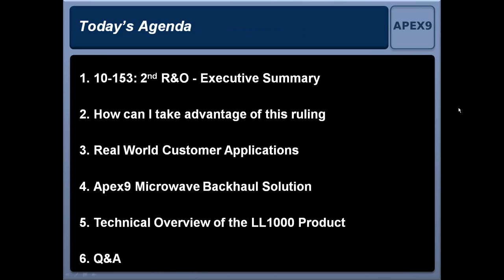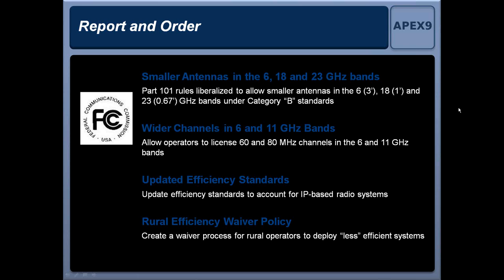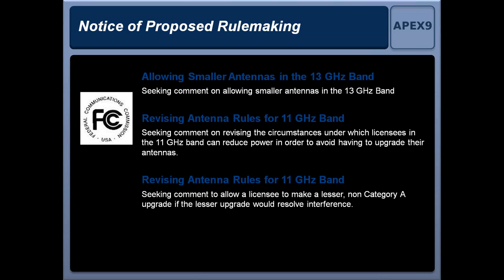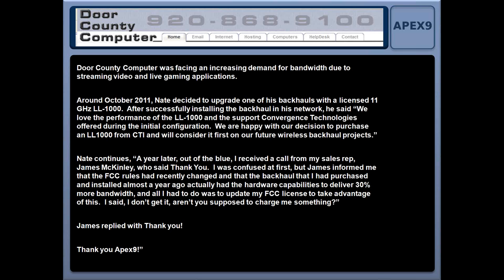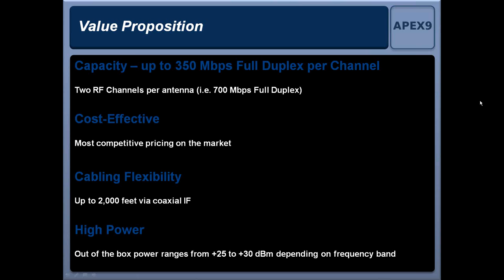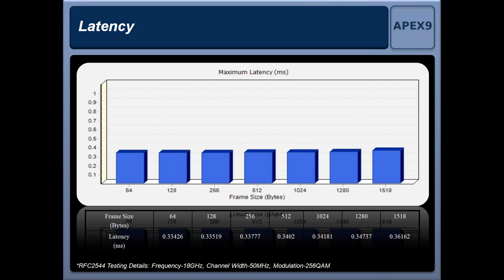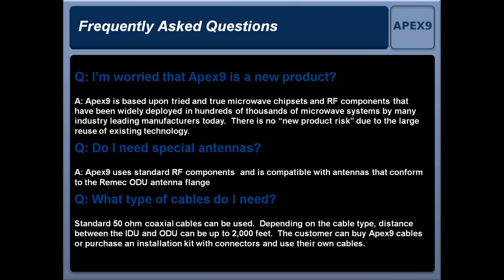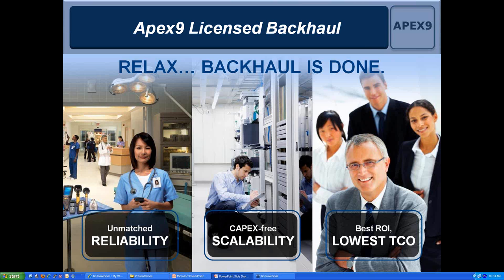New FCC Part 101 Rule Changes - Smaller Dishes and wider channels in the 6, 11, 18 and 23 GHz Bands